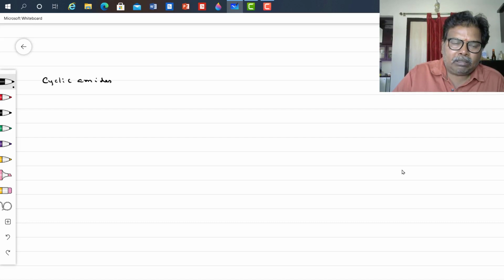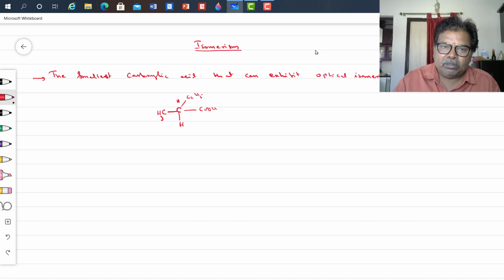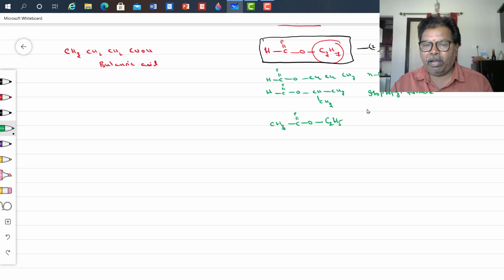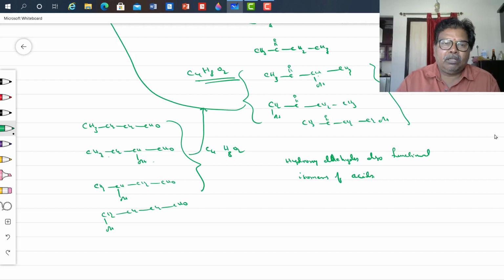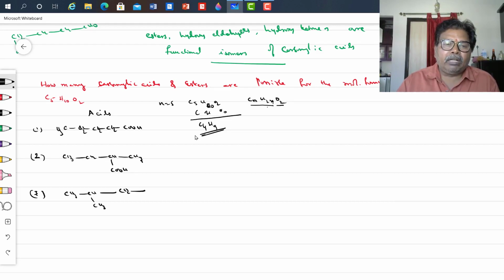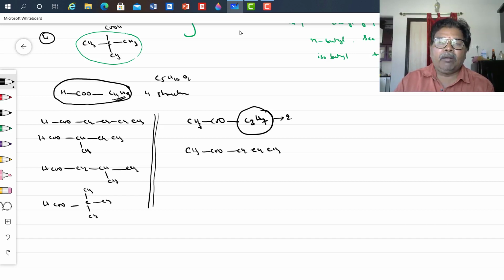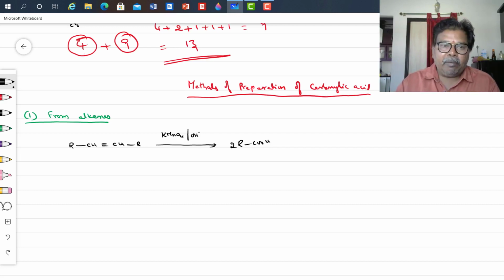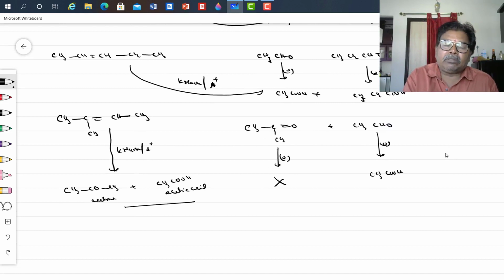Carboxylic Acids L 2 A 12 NEET